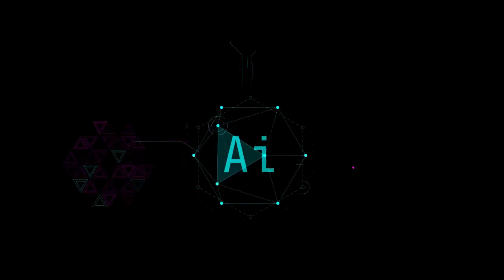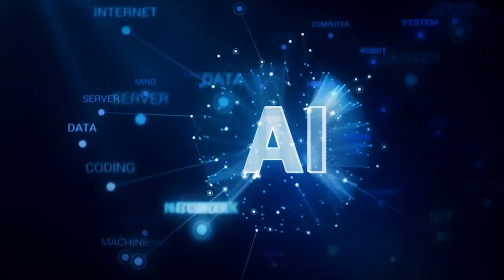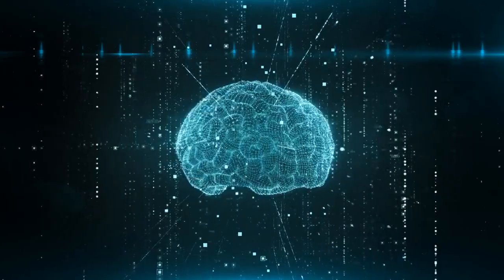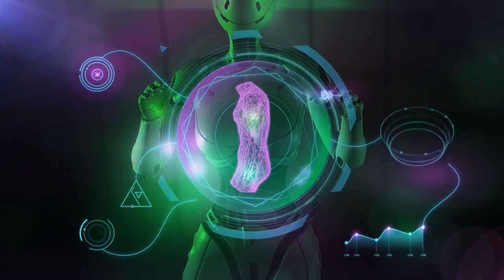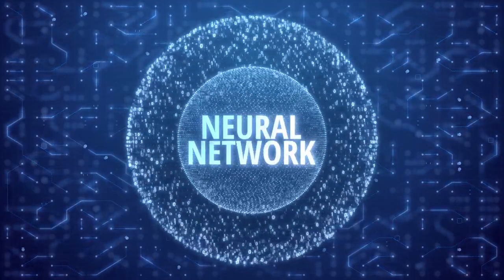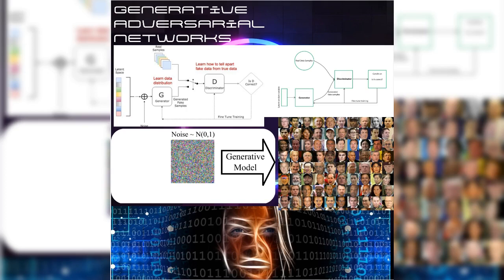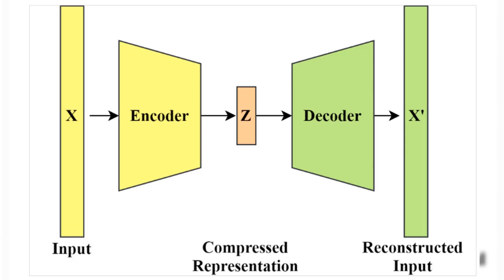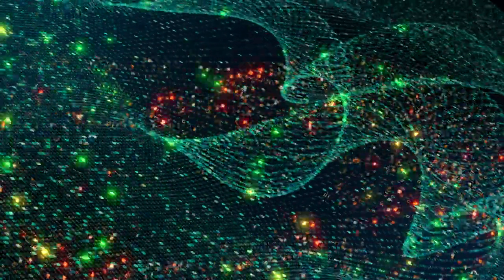Exploring Generative AI: Unveiling the Magic of models behind generative AI!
🌟 Embark on a Fascinating Journey into Generative AI: Revealing the Enchantment of Models Fueling Creative Machines! 🌟

Welcome to our captivating exploration of Generative AI, where we unveil the mesmerizing world of the models that drive creative machines to craft art, music, stories, and innovation like never before! 🎨🎶📚✨

In this illuminating video, we take you on a deep dive into the heart of Generative AI, shedding light on the enchanting models that power the magic. Brace yourself for an awe-inspiring ride as we demystify the technology responsible for machines becoming virtual artists, composers, and storytellers.

🤖 Decoding Generative Models: We unravel the mysteries behind various generative models, from the fascinating world of GANs (Generative Adversarial Networks) to the ingenious designs of VAEs (Variational Autoencoders), shedding light on how they bring AI-generated creations to life.

🔔 If you're curious about the technological marvels that drive AI's creative capabilities or if you're passionate about the future of innovation and human-AI collaboration, this video is tailor-made for you. Join us on this captivating journey to uncover the secret sauce behind Generative AI's astounding feats.

🚨 Remember to hit the like button, subscribe to our channel, and ring the notification bell so you never miss an update on mind-bending content that explores the fusion of technology and creativity. Get ready to witness the magic of Generative AI models as they redefine the boundaries of human imagination and innovation! 🚀✨